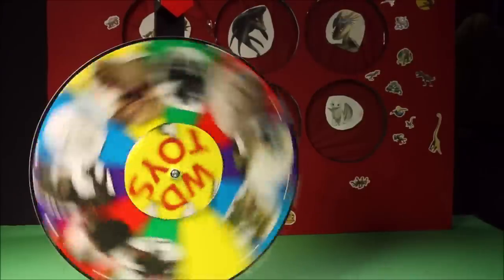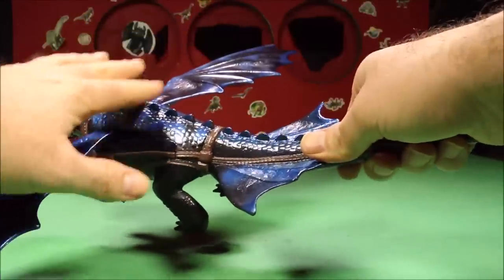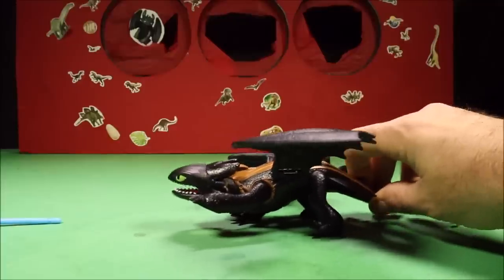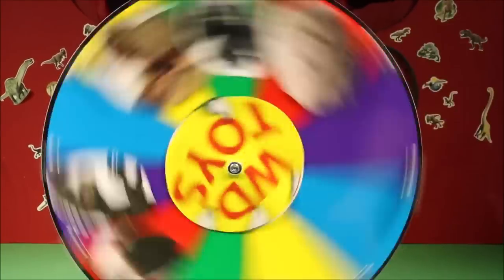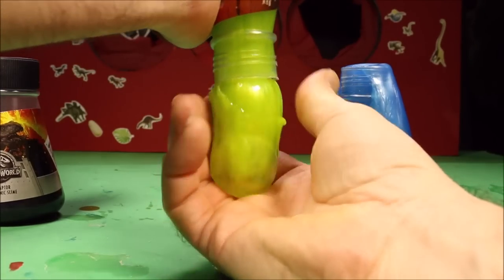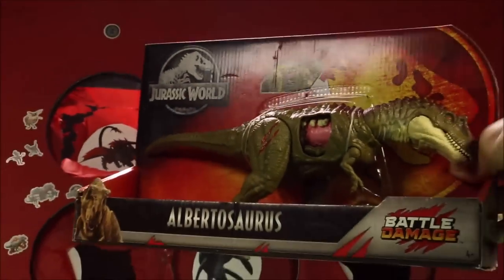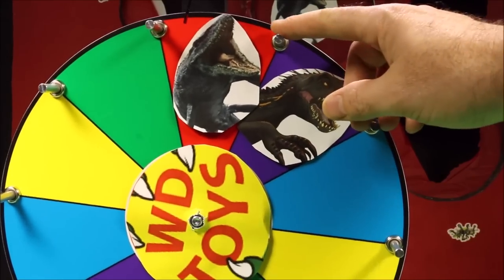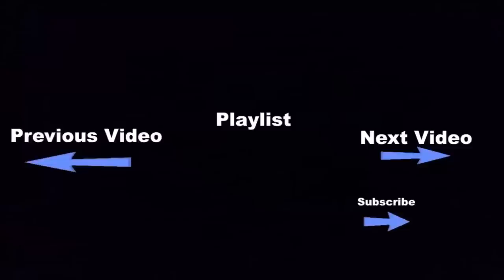DINOSAUR VS DRAGONS!! Spin Wheel Slime Game / How To Train Your Dragon 3 Toys Unboxed Hidden World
DINOSAURS VS DRAGONS!!   SLIME GAME SPINNING WHEEL! Will the dinosaurs destroy the Dragons?  Who will find the Slime?  Jurassic World Fallen Kingdom Dinosaur Toys Vs How To Train Your Dragon 3 Toys, The Hidden World.These toys were sent to me by Spin Master to review for you.

New Jurassic World 50 Gallon Surprise Box Dinosaur Toys DINO RIVALS Fallen Kingdom Mattel T-Rex VS

Jurassic World 50 Gallon Surprise Box Part 2 Dinosaur Toys Mattel Vs Hasbro Fallen Kingdom T-Rex

New Giant Box Of Godzilla Surprise Toys 50 Gallon Action Figures vs Jurassic Park Unboxing WD Toys